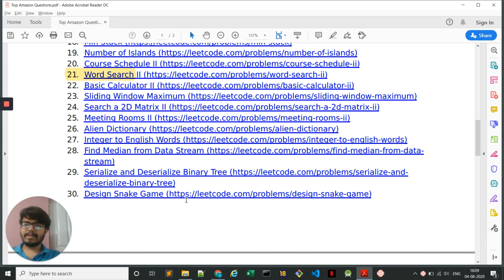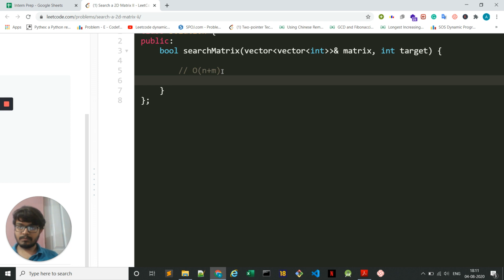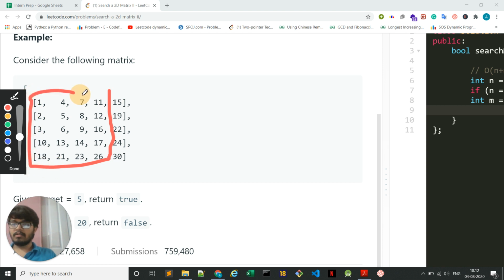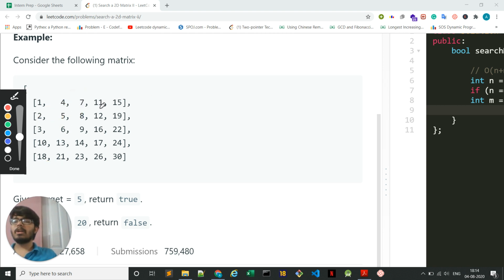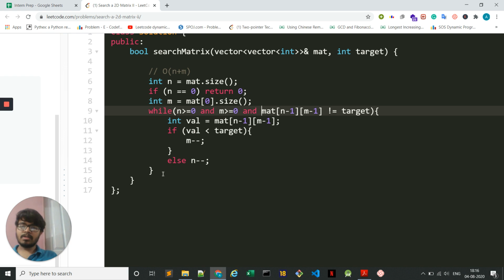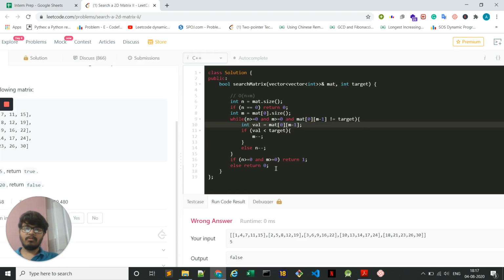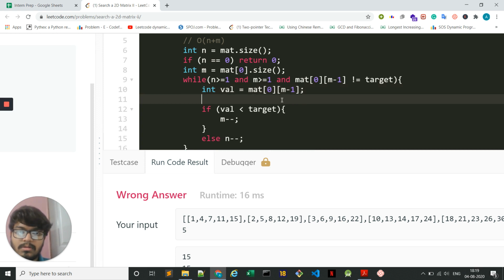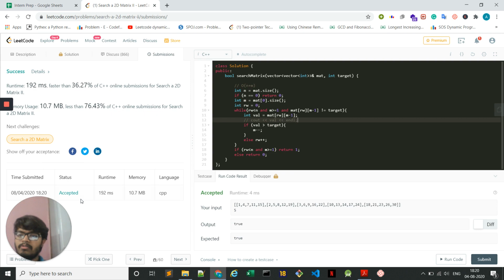Leetcode | LC 240 | Search a 2D Matrix II